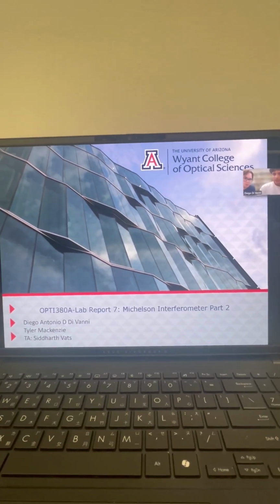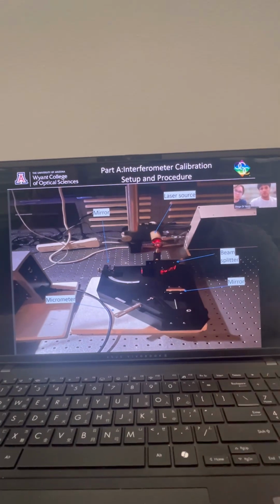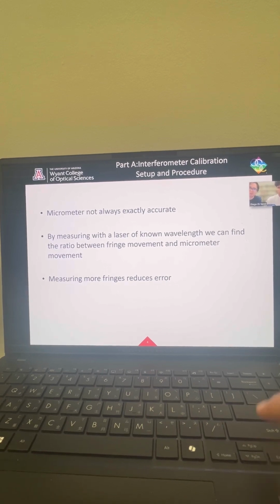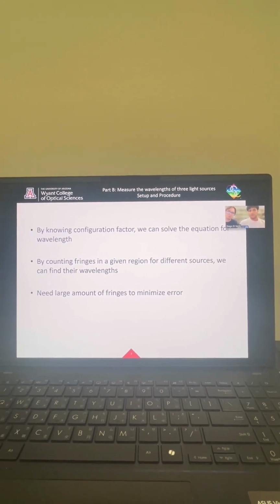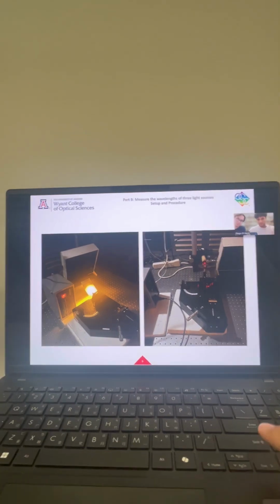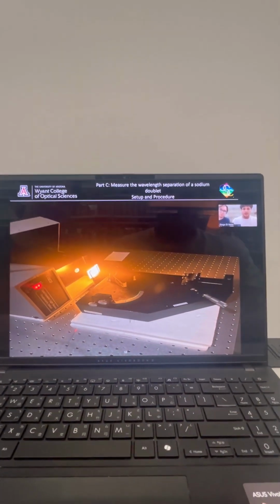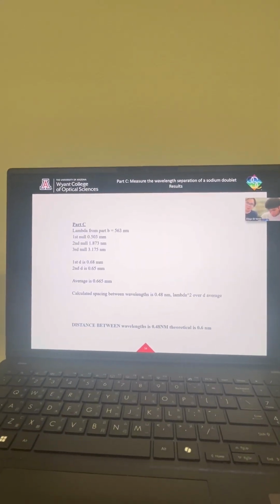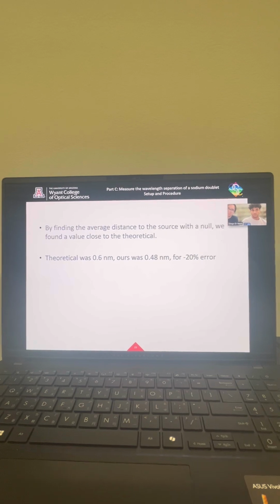OPTI 380A: Lab 7-Michelson Interferometer